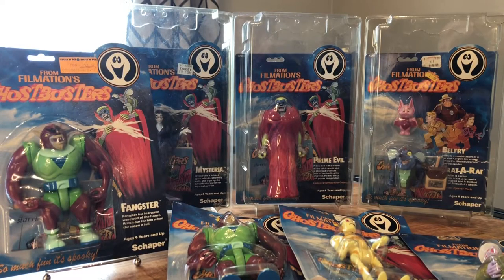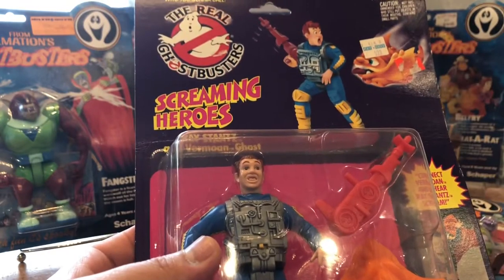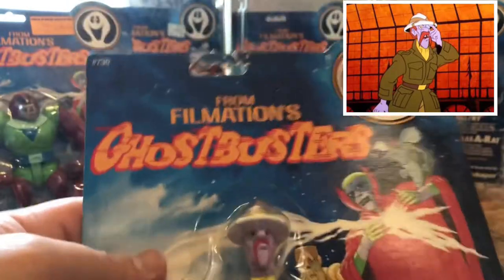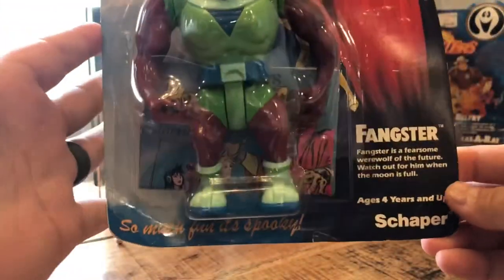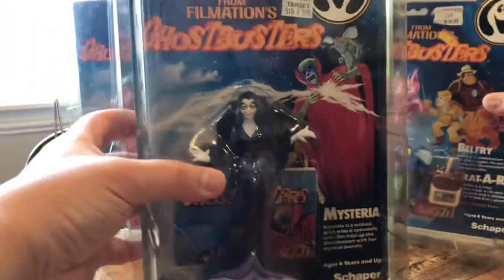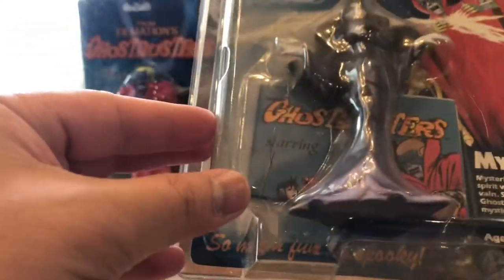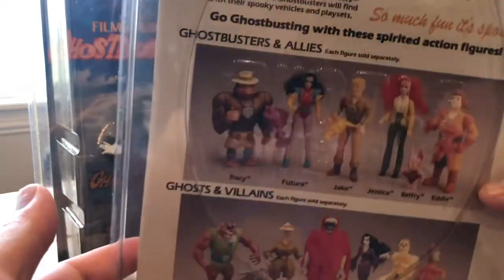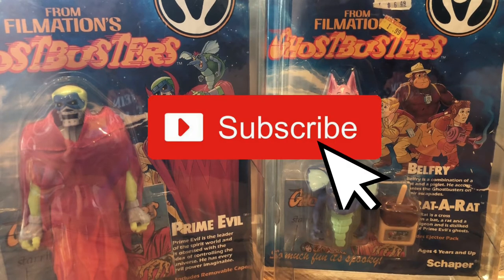Vintage Filmation Ghostbusters Spotlight: BAD GUYS & POOR BELFRY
Quick spotlight video of my Filmation Ghostbusters collection. well collection of mainly the bad guys! Enjoy! 👻 🕷 👻 💀

**All images, videoa and products are trademarks or registered trademarks of their respective holders.